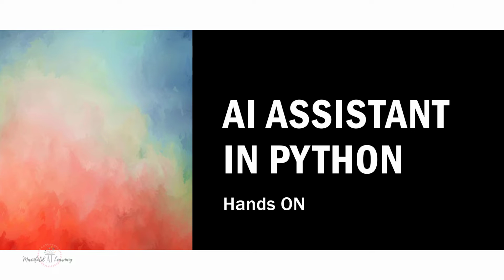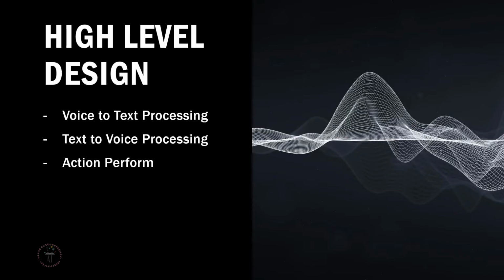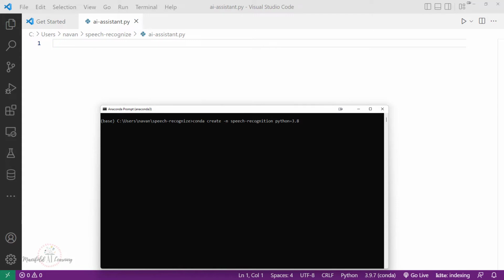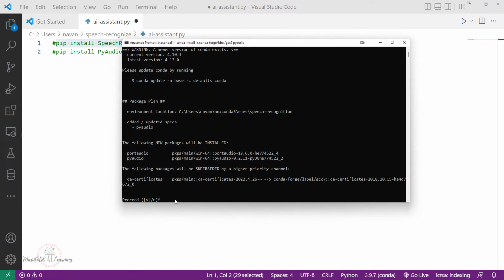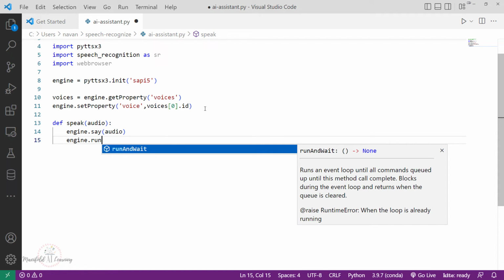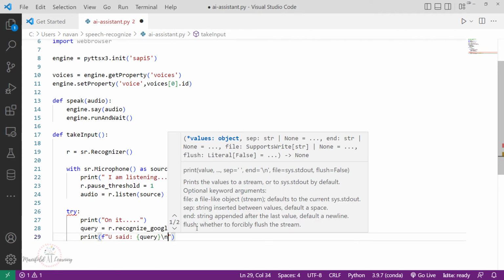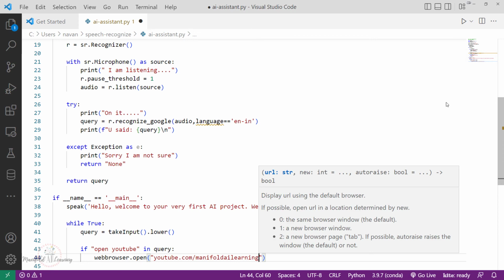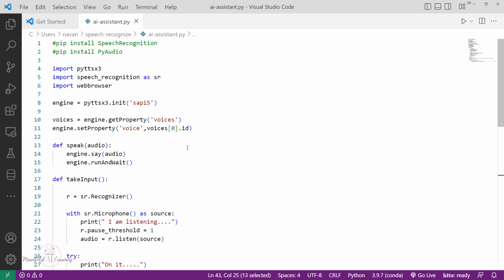Build AI Assistant in Python - Siri Alexa Jarvis